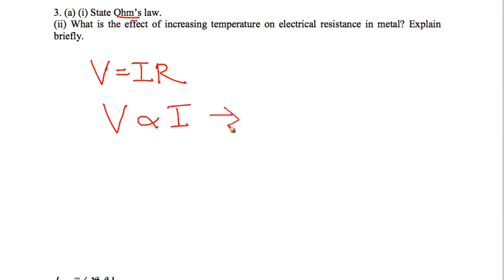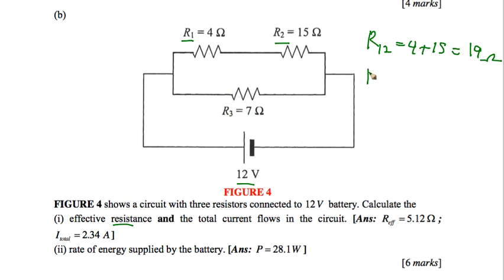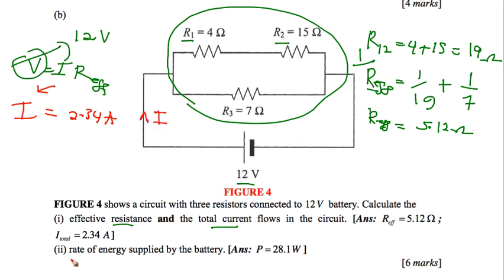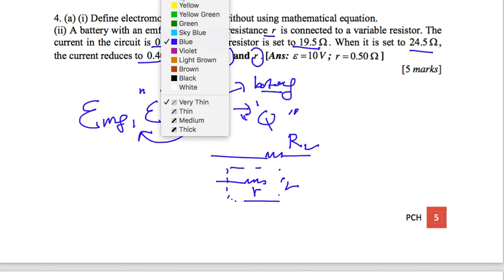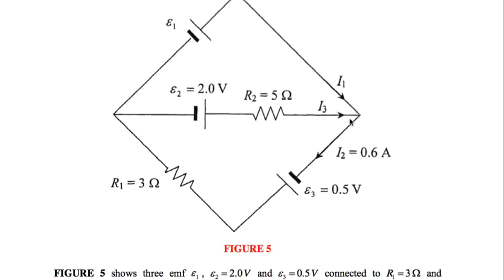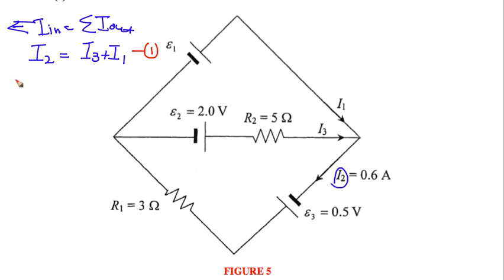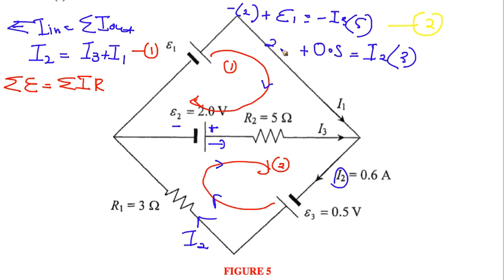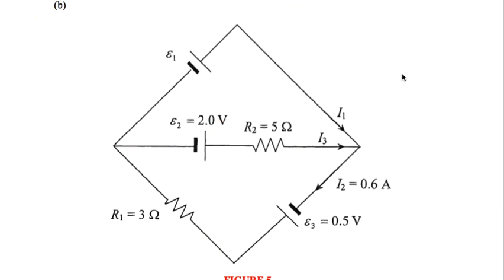ELECTRIC CURRENT AND DIRECT CURRENT CIRCUITS j1516